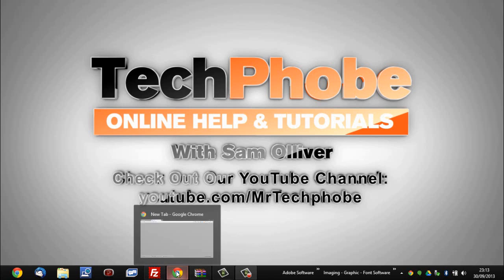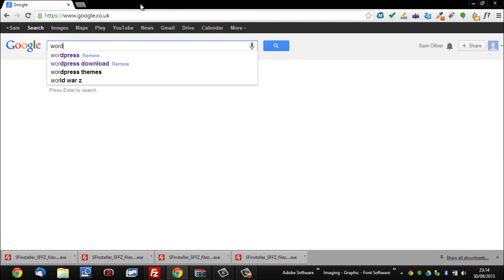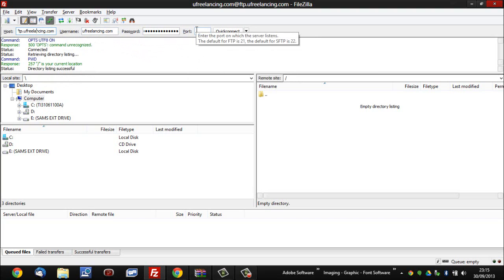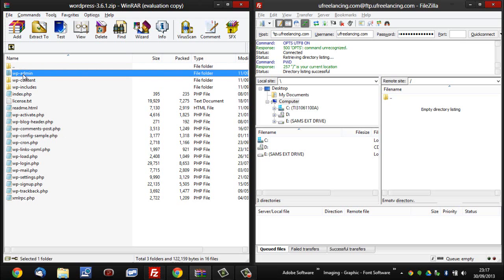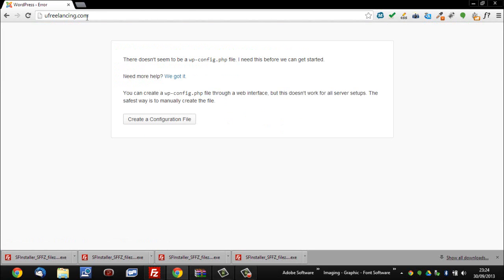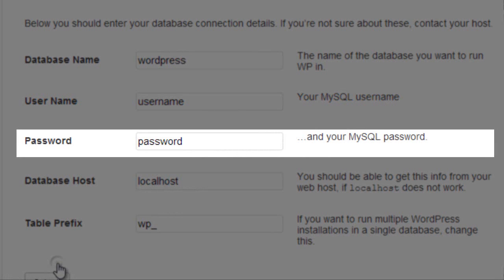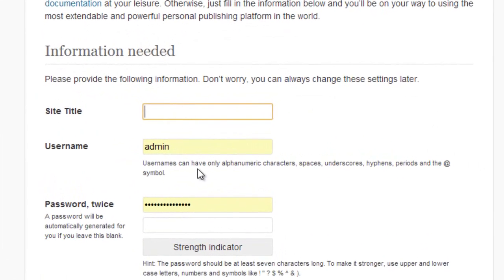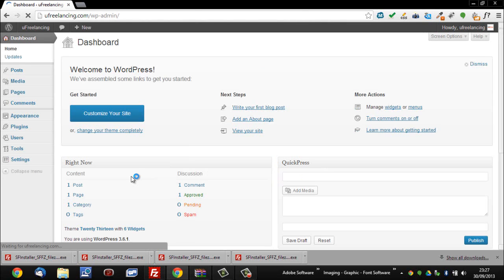Wordpress Installation Tutorial - TechPhobe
A straightforward step-by-step easy to understand tutorial, explaining how you would go about installing Wordpress (Self-Host) on your webhosting account.

1. Install FileZilla FTP Application (FREE)

2.

3. If you haven't done so already, obtain your FTP / MySQL Information / Details from your Web Host company.

4. Enter all the relevant information obtained in to FileZilla, FTP Host Address, Username & Password click Quick Connect and the FTP software will then connect with your Web Host account.

5. The open the Wordpress Zip file downloaded, double click the folder "Wordpress" and then press CTRL + A and then left click on one, hold and drag across to the FileZilla folder as shown in the video and then let go of the mouse click. The Zip file will then extract and start transferring all the files across to your Web Host account

6. Once the Transfer is complete, open up your browser and enter in the Domain Web Address (URL) that you are using, hit return and the First Part of the Wordpress Installation will show up, click "Create Configuration File", this will take you to a page which shows you all the Information you need for the next section (this is the MySQL Information you obtained from your Web Host Company Earlier), click "Let's Go"

7. In this Section it will ask you to enter your "Database Name" (MySQL Database usually created by your web host company) when you register your domain, "User Name" (dependant on who your web host company is, very often this is your actual web address, for example test.com), "Password" (MySQL Password - usually a long number consisting of all sorts of Lower Case / Uppercase Letters and Numbers), "Database Host" - (this points to your MySQL database, usually has a .sql extension), "Table Prefix" - (Best to leave this is as it is), then click Submit

8. The next section will ask you to enter your chosen site title (for e.g. mine is uFreelancing), username and password (enter anything in here that you would like to use as your way of accessing the administrative side of your Wordpress Site, it is advisable to create as Strong of a password as possible) and your email address. Whether you have the tickbox at the bottom ticked or unticked is a matter of preference, leave it ticked and Search Engines such as Google & Yahoo should index your Wordpress Site in their Search Engine Results, or untick it and it won't (this can always be changed later). Then finally click Install Wordpress

9. The next section asks you to login, which of course you will use the Username and Password that you just selected, hit return or click Log In and you are now in to the Admin part of your Wordpress Site (Backend / WP-Admin).

10. To see what your site looks like currently, hover your mouse up the top where your Wordpress Site title is, then click "Visit Site" and there you have it, you now have a fully functioning Wordpress Website ready to customise and add content.